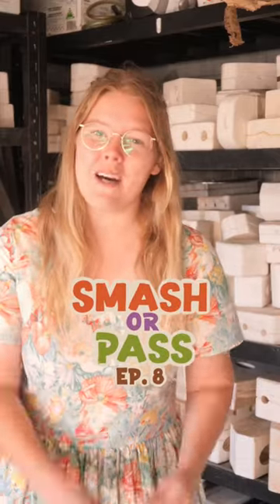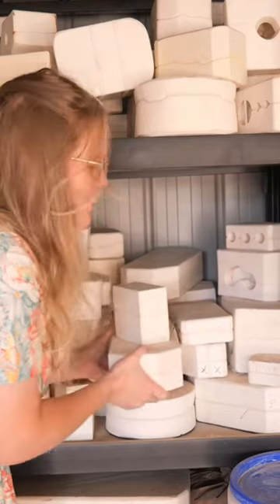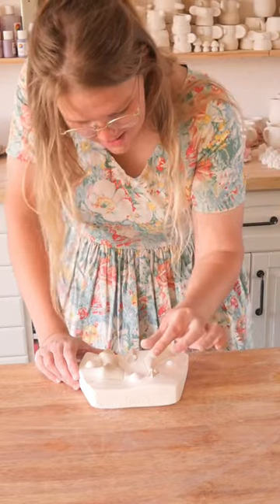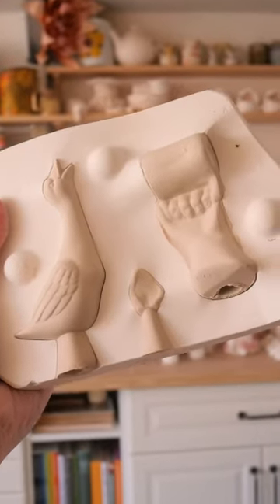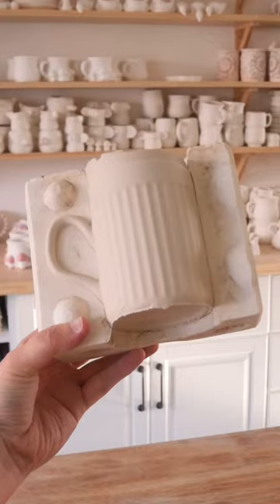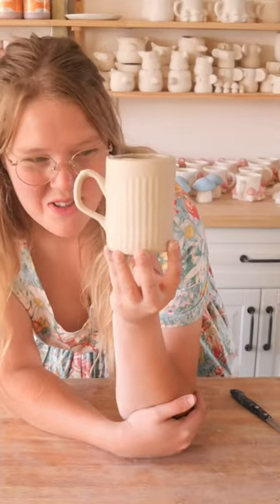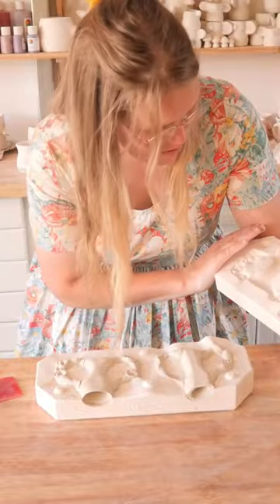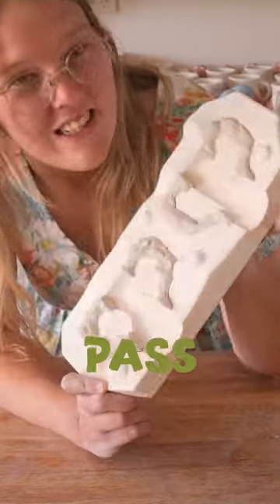Did I make the right decision with these pieces?